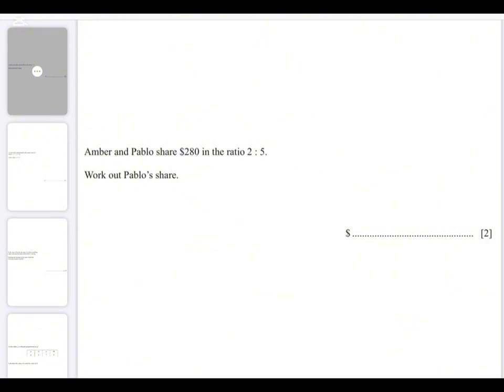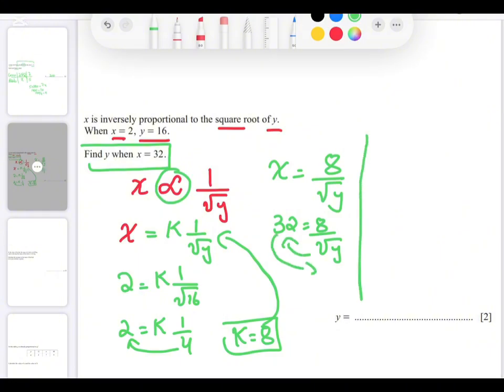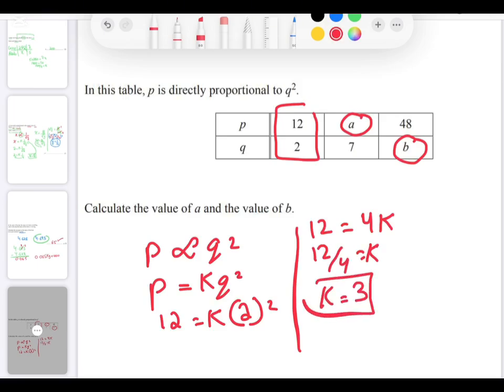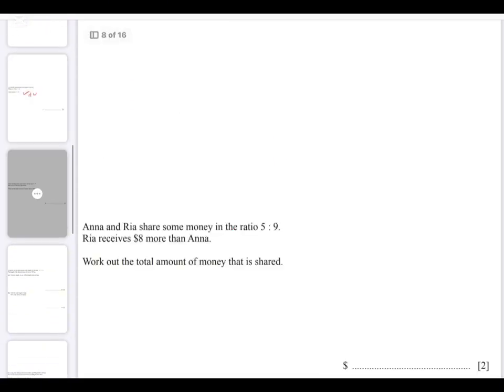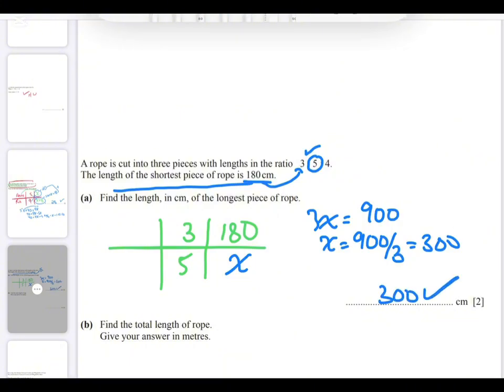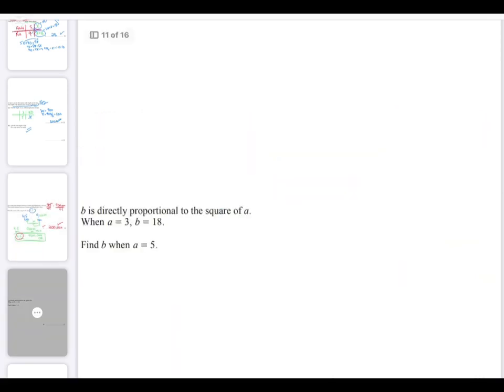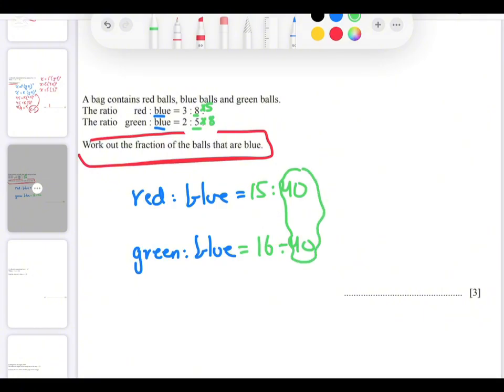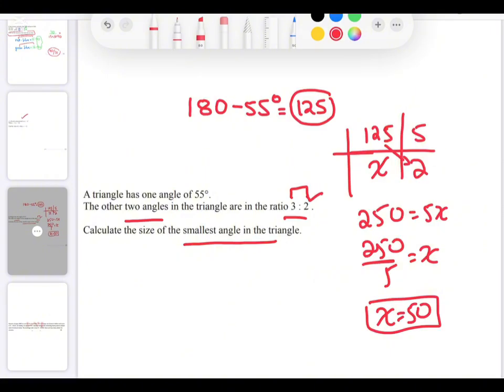"RATIO , PROPORTION, CURRENCY EXCHANGE, MAP&SCALE" | PART-2 |IGCSE/O LEVEL Mathematics